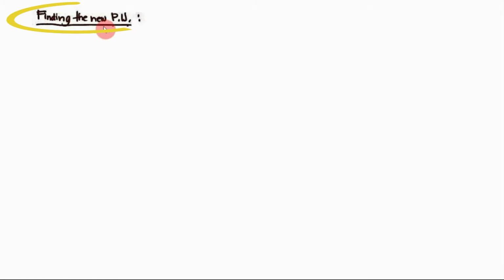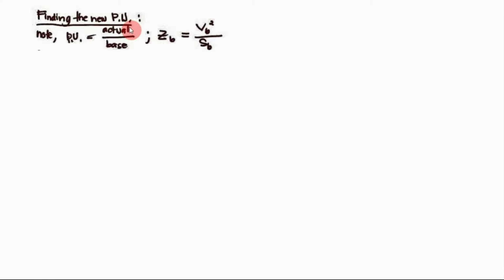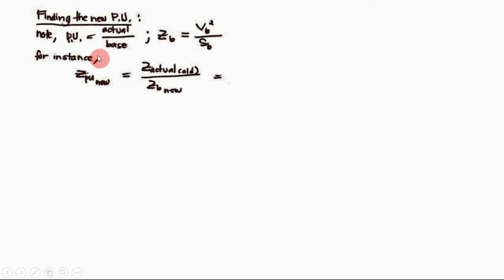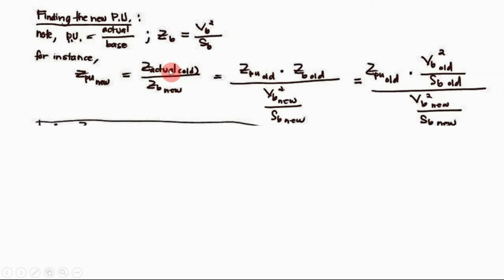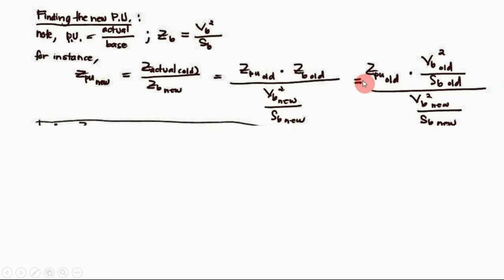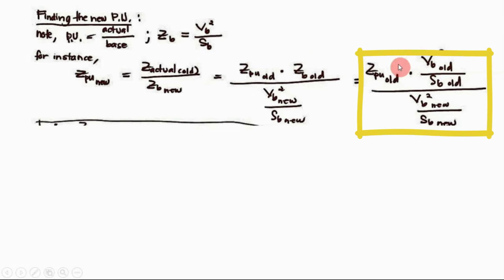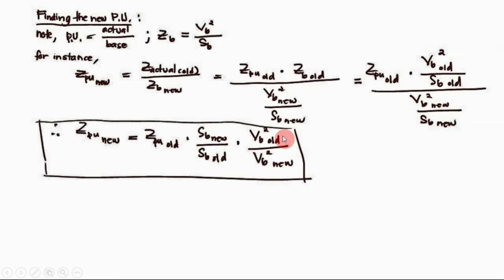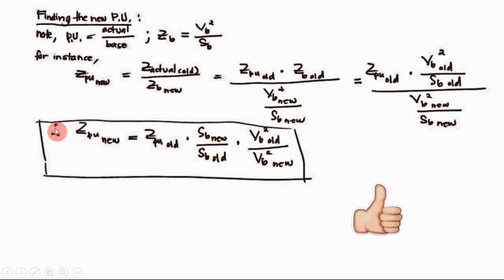Electrical| Finding the new Per Unit Value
Derivation of the equation in finding the new per-unit value in a base voltage and apparent power.